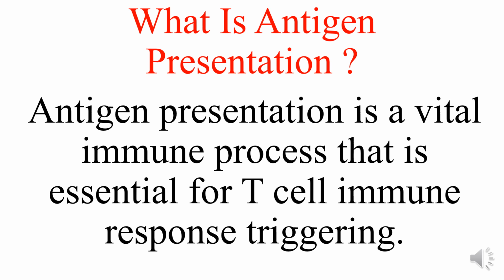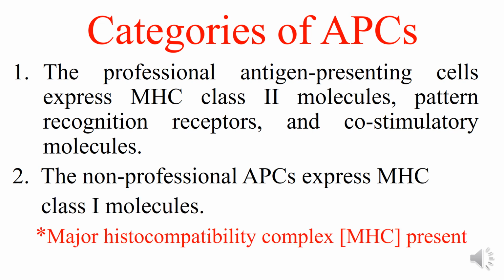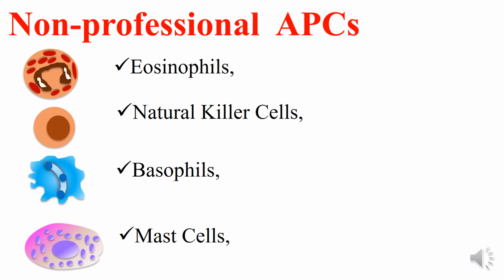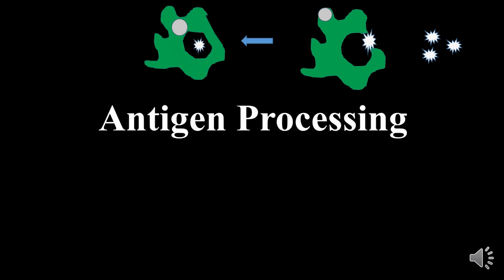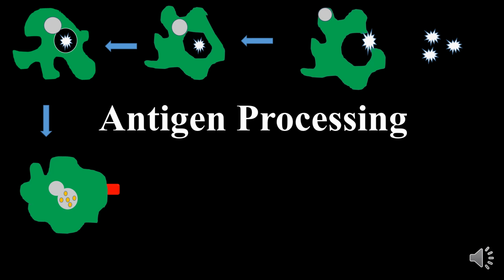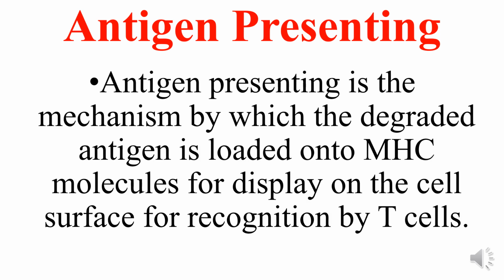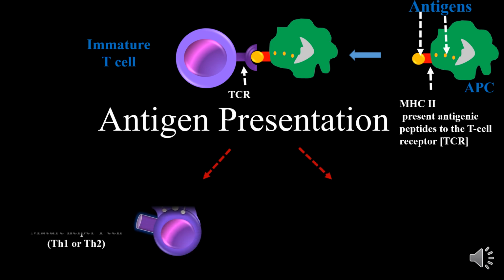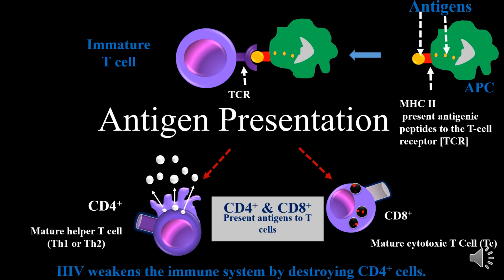Antigen presenting cells